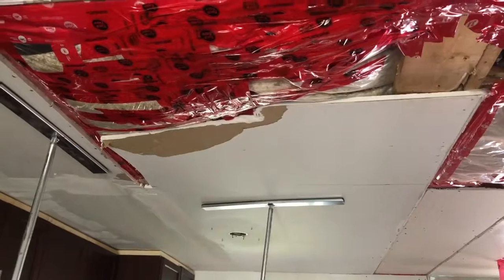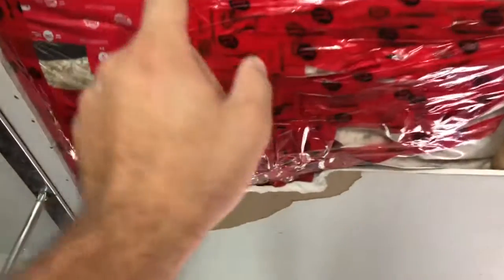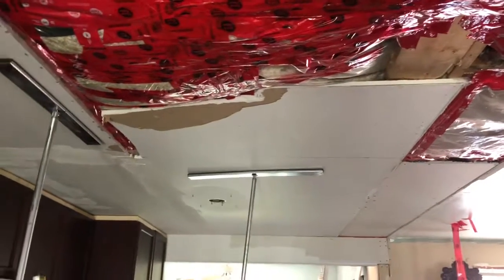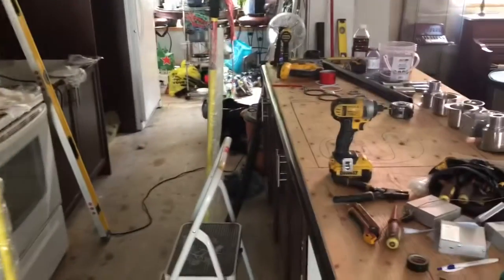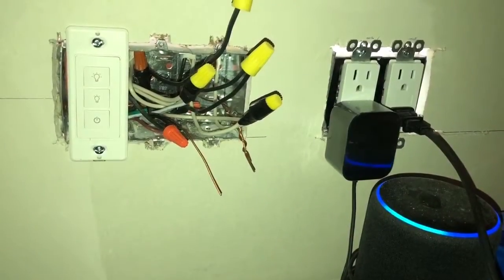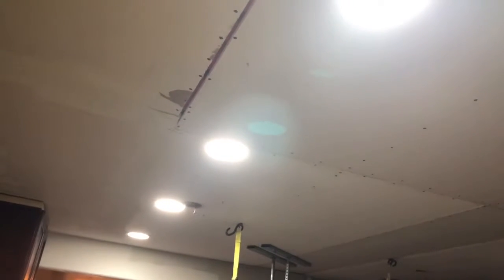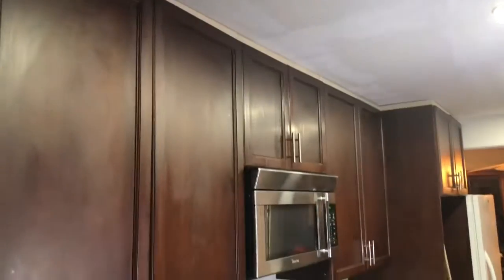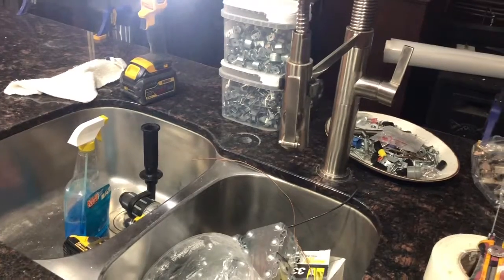Day 7 - Kitchen Renovation ( 2am Finish ... ugh 😑 work tomorrow )